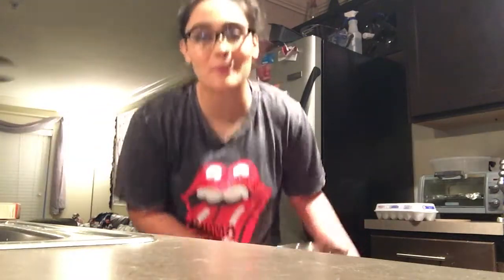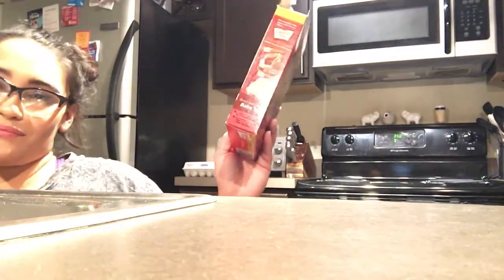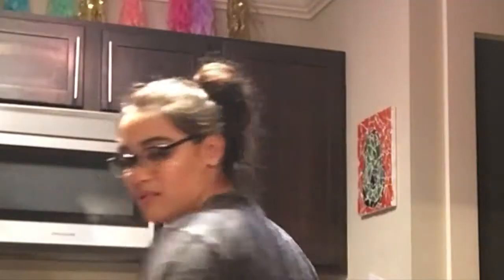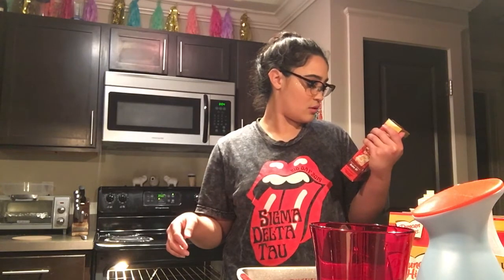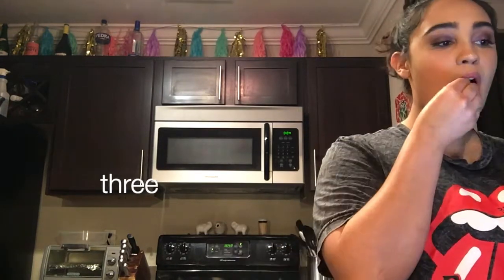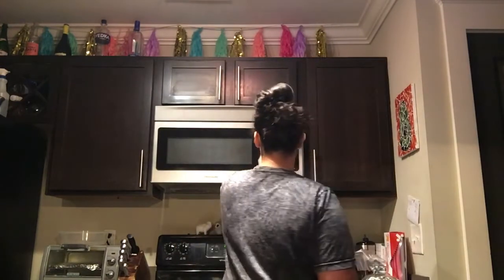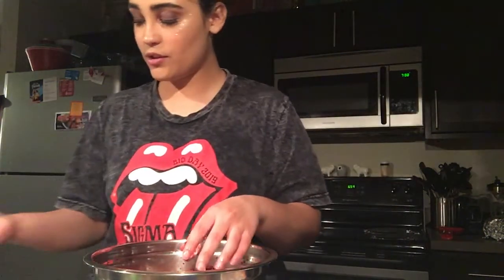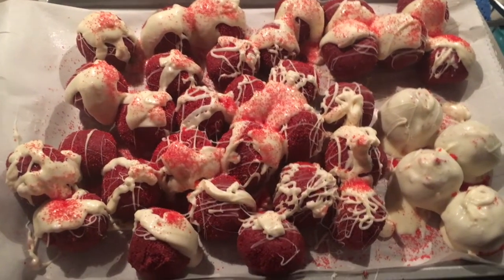I CANT BAKE WHAT!?!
Comment more ideas for my channel!

Thanks!!